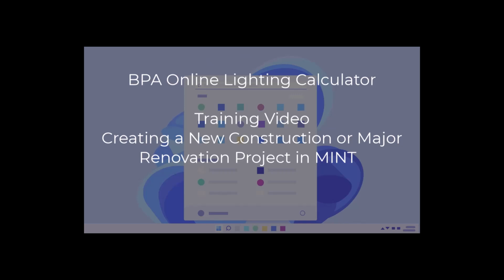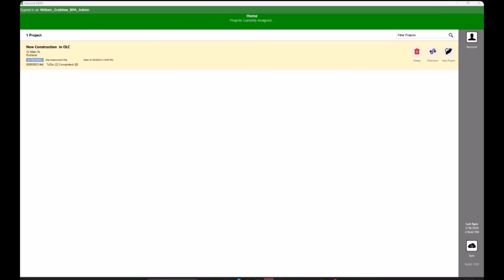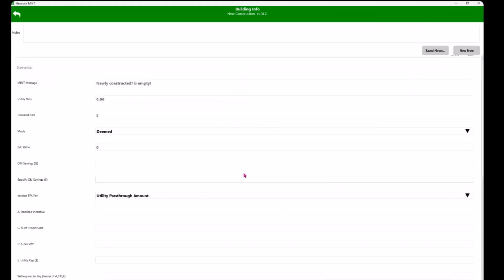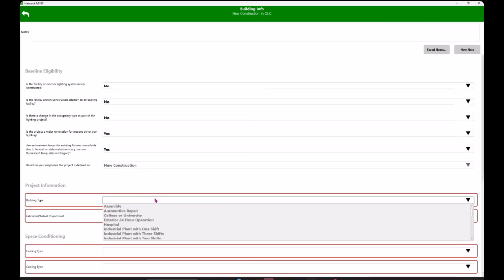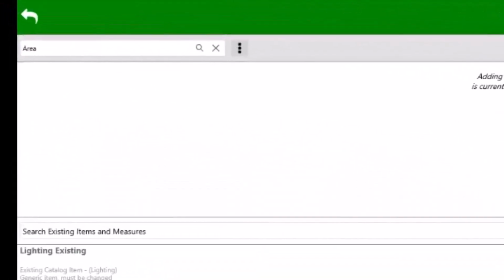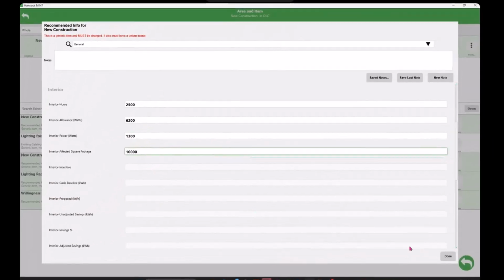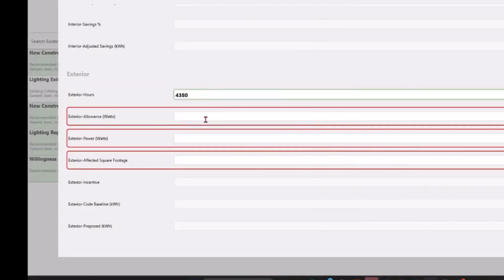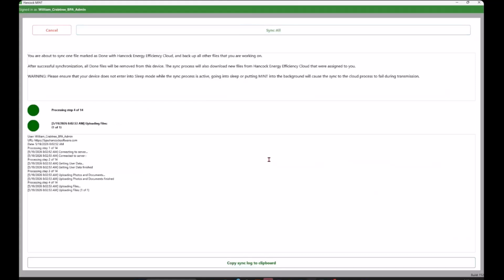BPA OLC Training: Creating a New Construction or Major Renovation Project in MINT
This video demonstrates the process of creating a new construction or major renovation project in the Mint portion of the Online Lighting Calculator (OLC).